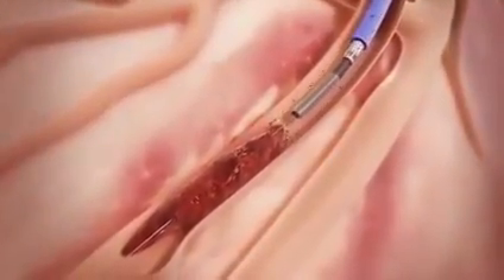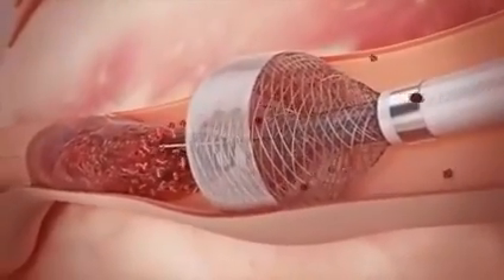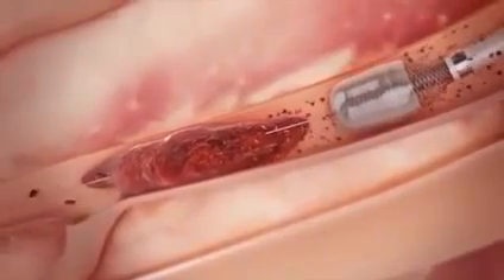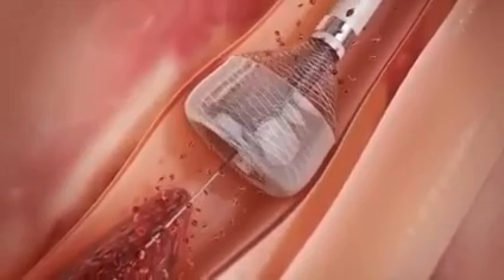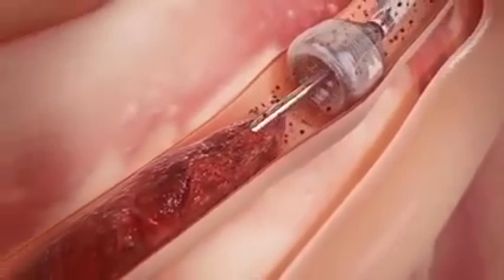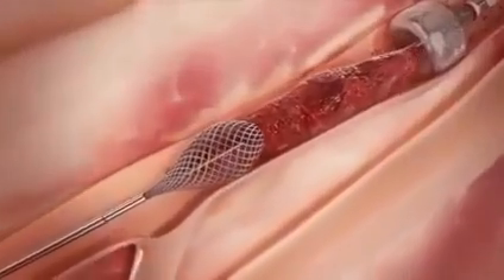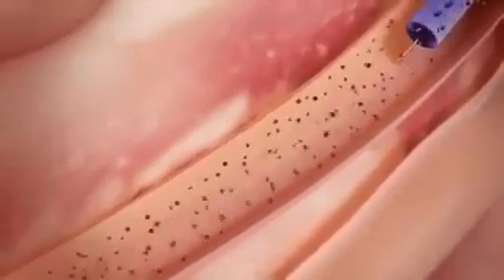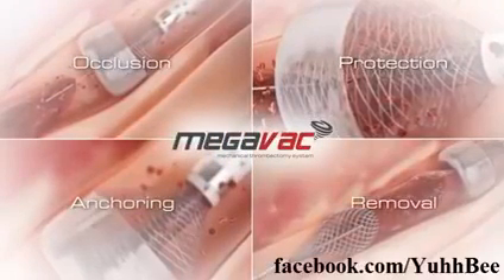Angiography (एन्जिओग्राफी)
Video from Rajveer Fogat